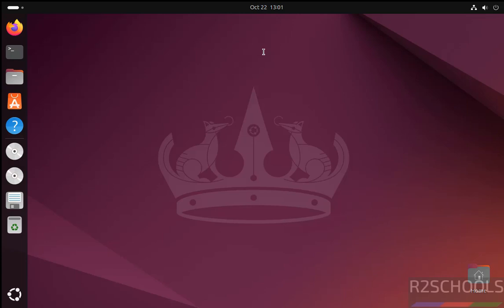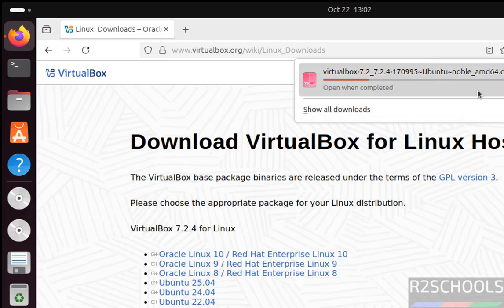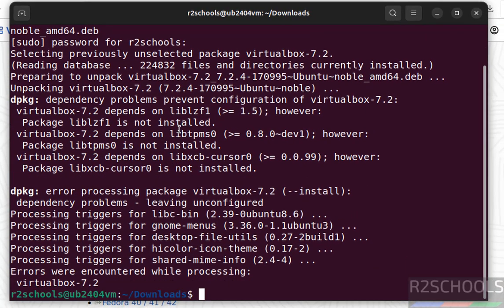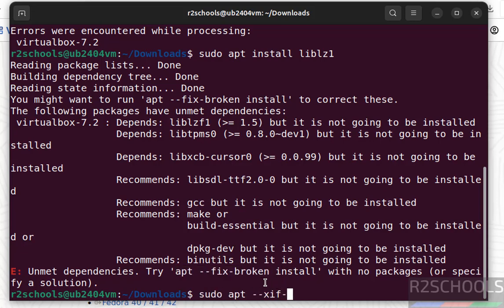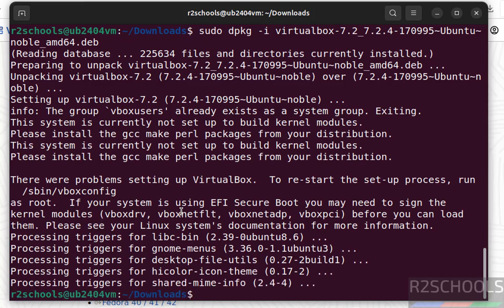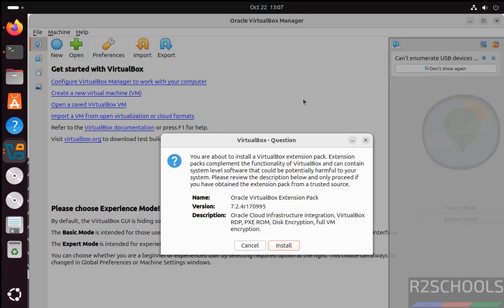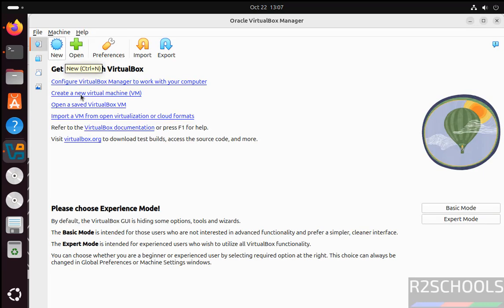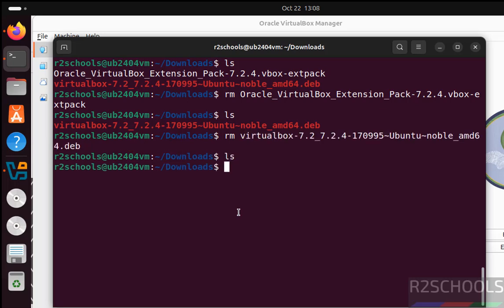How to Install VirtualBox 7.2.4 & Extension Pack on Ubuntu | Full Step-by-Step Tutorial 🚀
🔥 NEW 2025 UPDATE! Learn how to Install Oracle VirtualBox 7.2.4 & Extension Pack on Ubuntu (Any Version – 22.04, 24.04, 20.04, etc.) with this easy step-by-step tutorial 💻.

🚀 Whether you’re a developer, student, or ethical hacker, this guide helps you run Windows, Kali Linux, or any OS on Ubuntu using VirtualBox 7.2.4 — the latest and most powerful virtualization tool from Oracle.

💡 In This Video You’ll Learn:
✅ How to download & install VirtualBox 7.2.4 on Ubuntu
✅ How to install the latest Extension Pack for full USB & network support
✅ Fix kernel driver installation issues
✅ Verify VirtualBox setup & create your first virtual machine